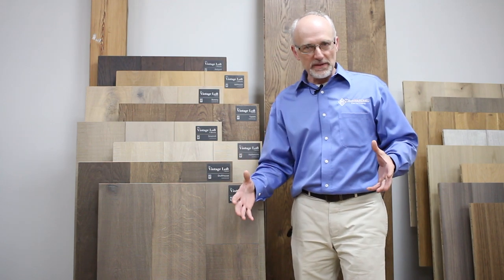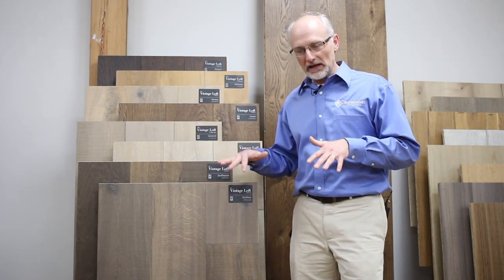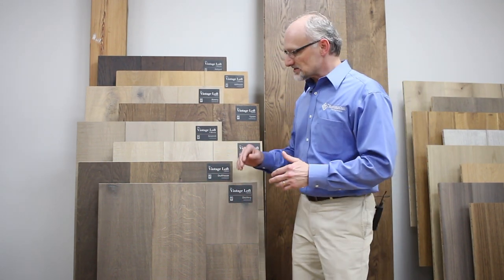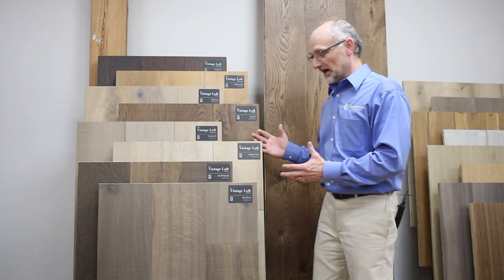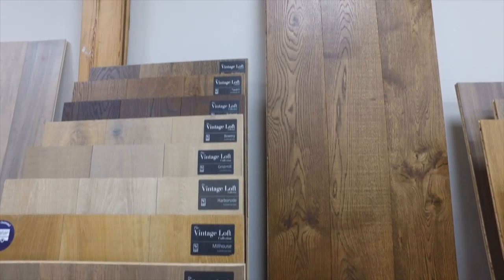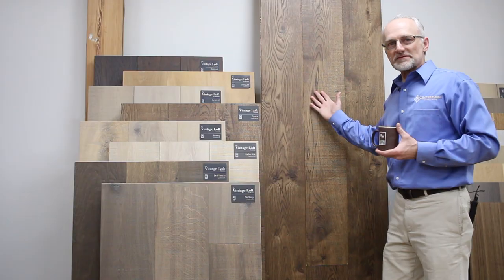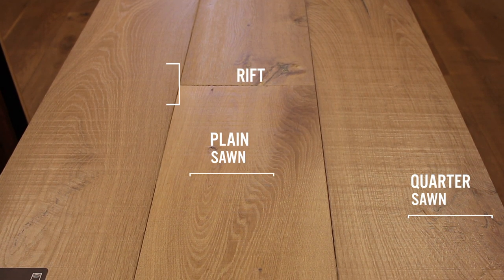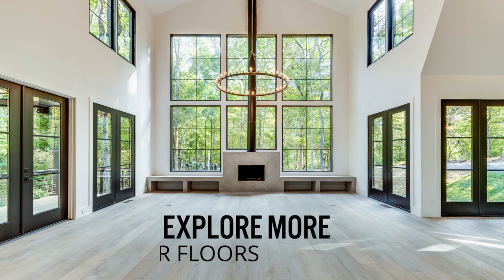WIDE PLANK EUROPEAN WHITE OAK | Prefinished Engineered Hardwood Flooring | Vintage Loft Collection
Wide planks, long lengths, with a reclaimed wood floor look - Vintage Loft is our go-to engineered flooring that gives an elegant look that's still full of character.

See all the colors and get the details about this prefinished European White Oak collection on our

Features:
Exceptional Long Lengths - Up to 8'
Extra Wide Plank - 8.5" Width
Engineered White Oak Flooring
4 mm Sawn Veneer
Highly Durable Urethane Finish

Photos:
"Railyard" - Adam Christiansen with Advanced Flooring, Lawrence, KS
"Harborside" - Real Wood Floors Nashville and Carbine & Associates, Nashville, TN